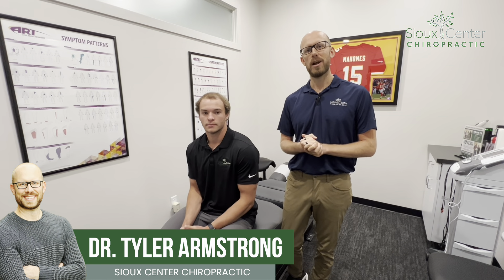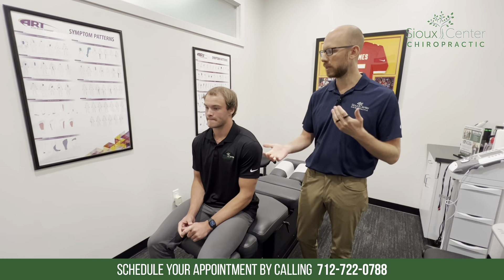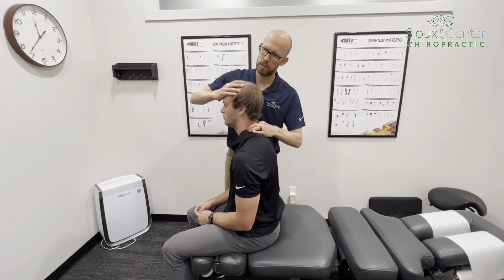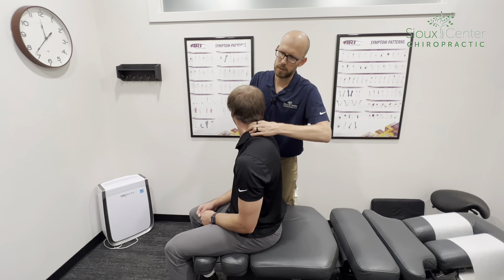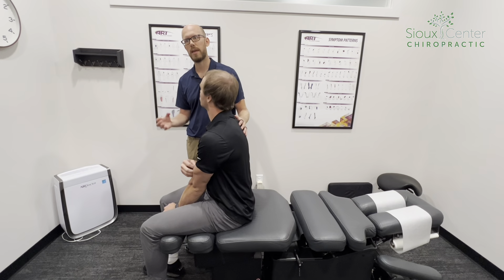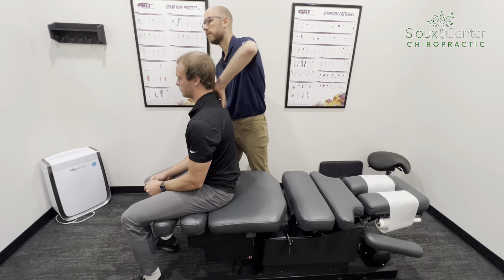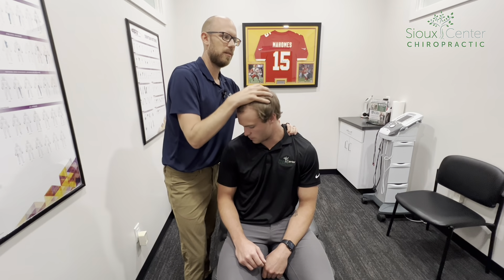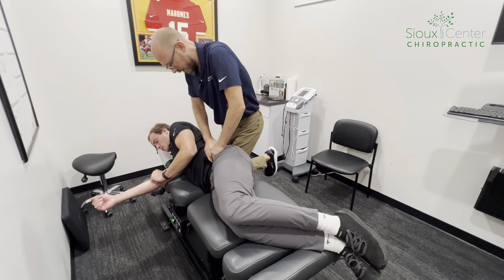Relaxing Neck, Upper Back, and Hip Pain Relief for Rehab Specialist & College Football Player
Sioux Center Chiropractic is committed to providing high-quality conservative care to the members of the Sioux Center community.  We believe in being active in our beautiful community and love to partner with groups and events within the communities we serve.  Continuing education is a high priority for our doctors and we are constantly learning and applying the latest cutting-edge treatments and techniques available for all types of injuries and conditions.

Sioux Center Chiropractic Wellness Clinic was founded in 2000 by Dr. Larry Armstrong and since that time has grown to deliver the highest quality of chiropractic care possible to Sioux Center and the surrounding communities in Northwest Iowa.

Drs. Tyler and Tiffany Armstrong are the owners, a husband and wife team dedicated to continue growing the tradition of chiropractic excellence to families of Northwest Iowa that the late Dr. Larry Armstrong Started in 1985.  We treat newborns all the way up to senior citizens with specialized training in sports chiropractic, Active Release Technique, FAKTR, Certified Medical Examiner for DOT physicals, pediatric chiropractic, prenatal chiropractic (Webster Technique Certified), and functional nutrition.